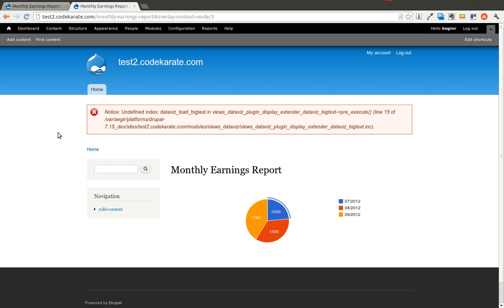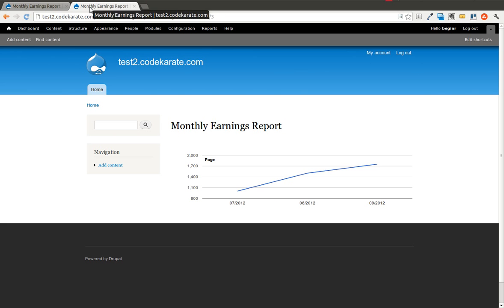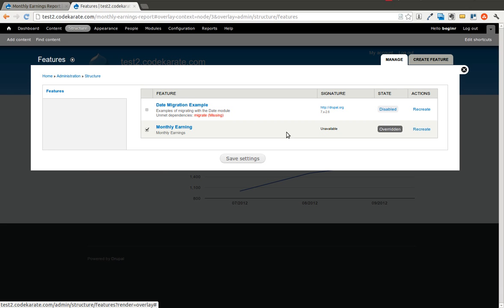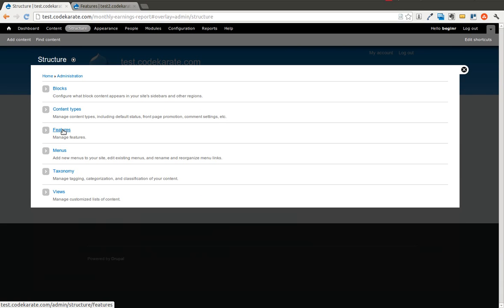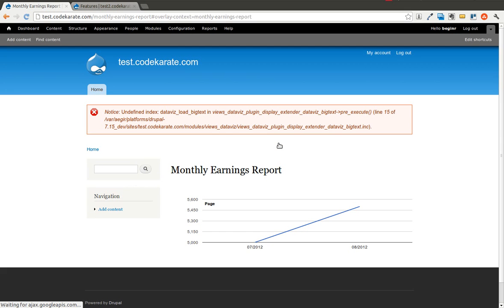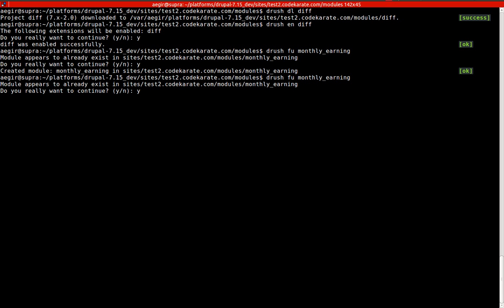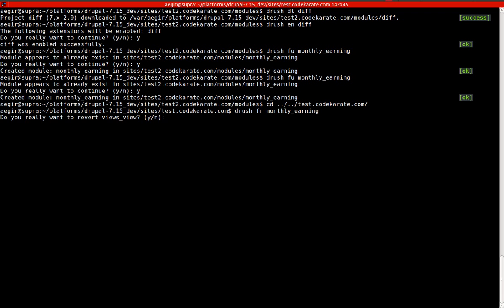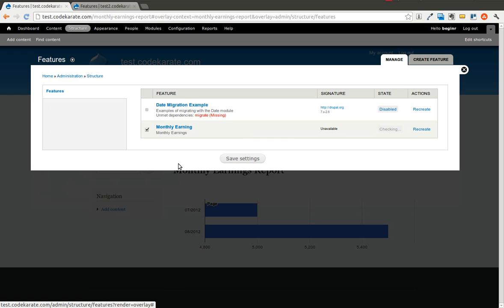Drupal 7 Features Module Deployment - Daily Dose of Drupal Episode 4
In this episode we again look at the Features module. We focus on how the Features module can be used for deployments across Drupal websites. Today you will learn:

- How to use the Drupal Diff module to view Drupal Features changes
- How to update a Drupal Feature Module using Drush
- How to use a Drupal Features Module to deploy changing between a development and live Drupal website.
- How to revert a Drupal Features Module using Drush